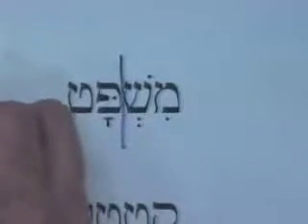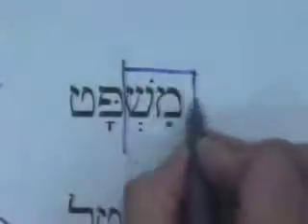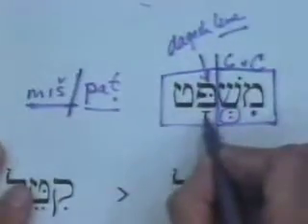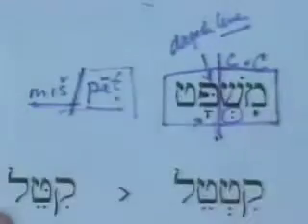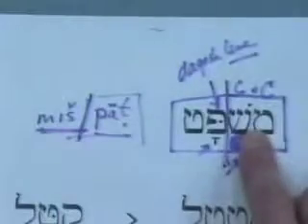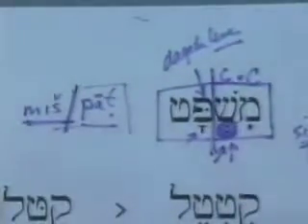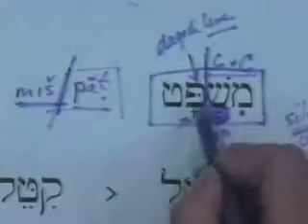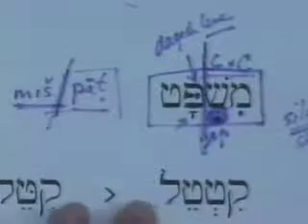Chapter 1 2 E 2 Silent Shewa